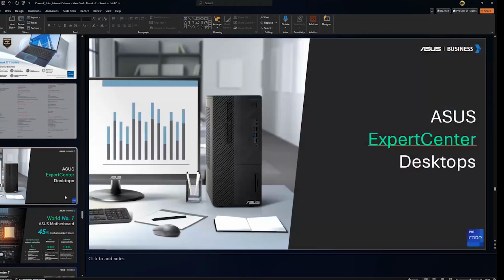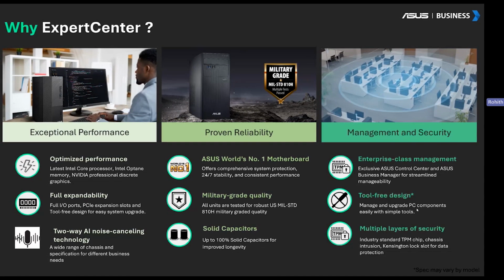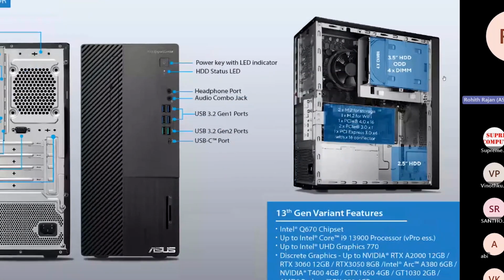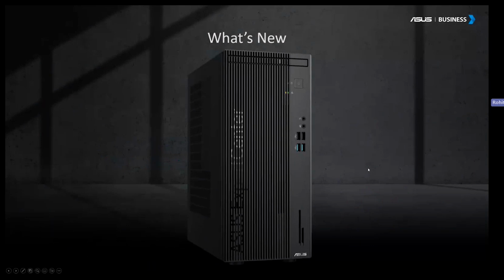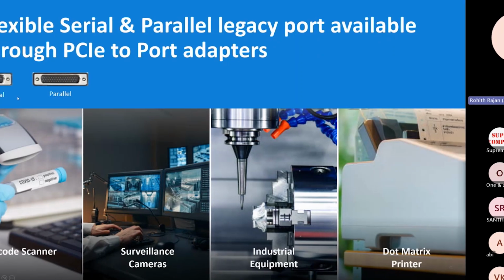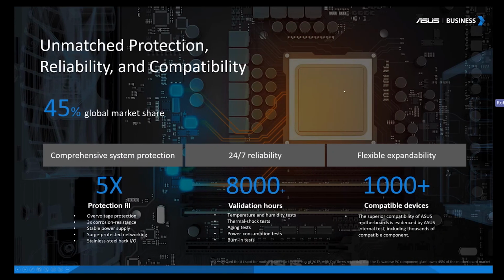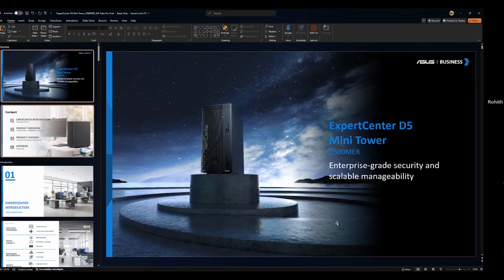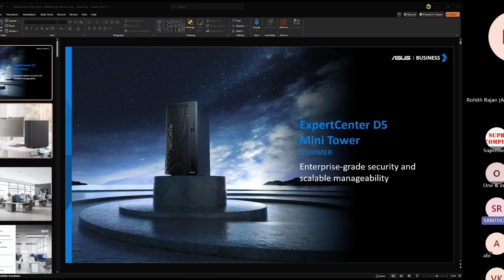Asus Commercial Desktops | Virtual Training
Our Latest updates on all Information Technology and Mobility Products. Will Make the buyer to understand each products better and purchase the right product that they are looking out. We are Dealing with all International brands Like HP, Lenovo, HPE, Samsung, LG, Benq, D-link, Hikvision, Sony, Commscope, Honeywell, Posiflex, Rugtek, Asus, JBL, Fireboltt, Western Digital, Seagate & Nvidia. With 27 years of Legacy and being one of the leading distributor in South India making us also an industry Expert. We thank you all for the support and looking forward to serve better in the future.